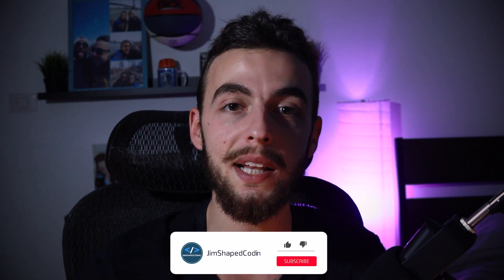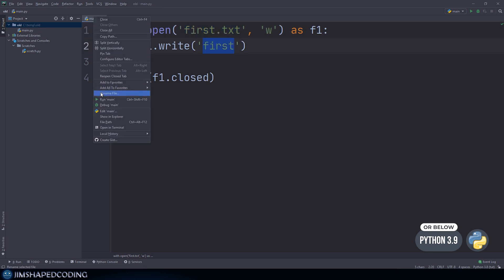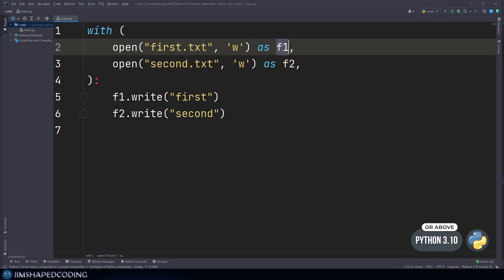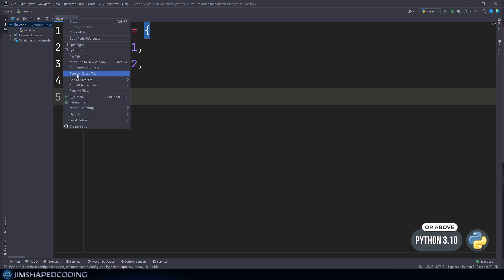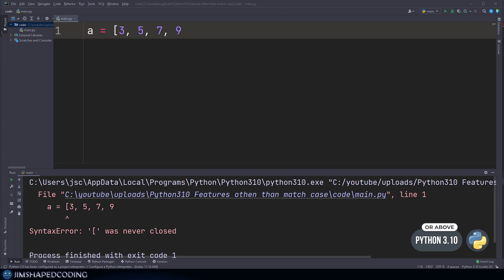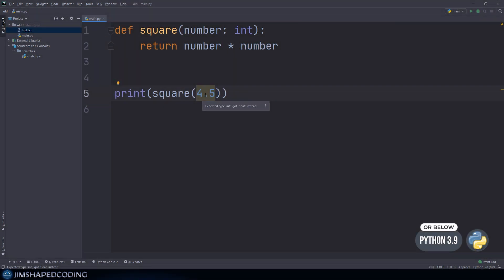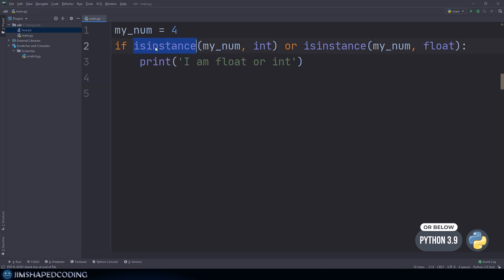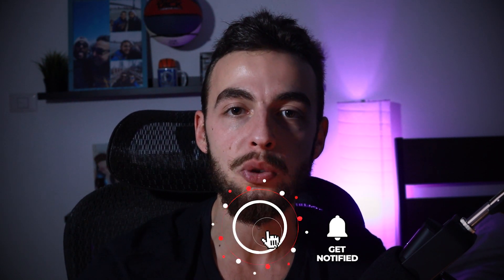Match & Case is NOT the only great feature in Python 3.10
In this video, we will take a close look what are the other features that are coming with Python 3.10.
There is a lot of hype around the Match Case feature, which is awesome!
This tutorial will show other great 3 features that are released in Python 3.10 that you can implement on your Projects